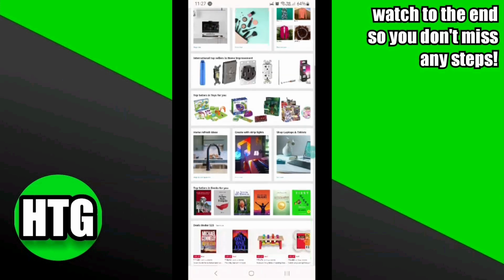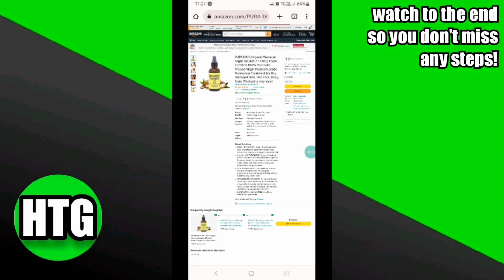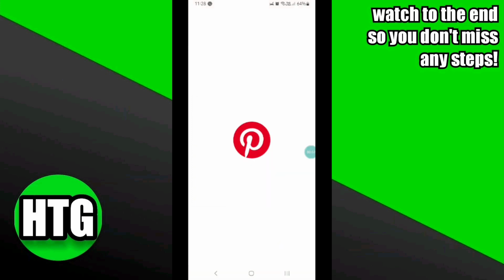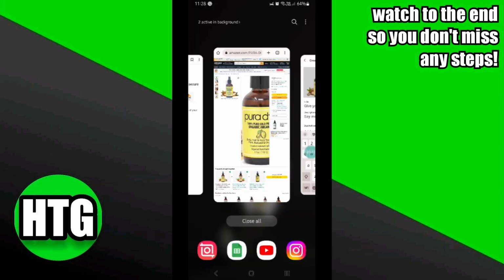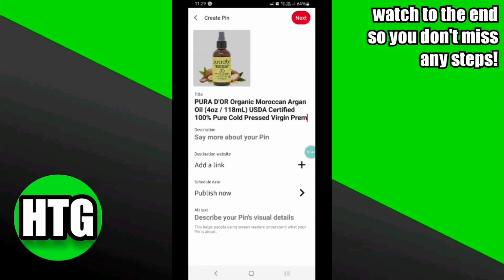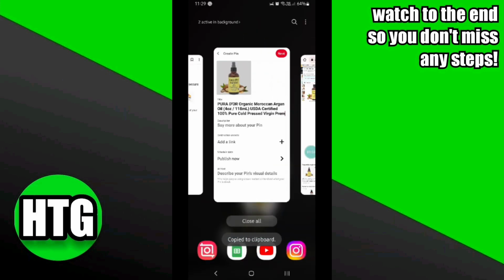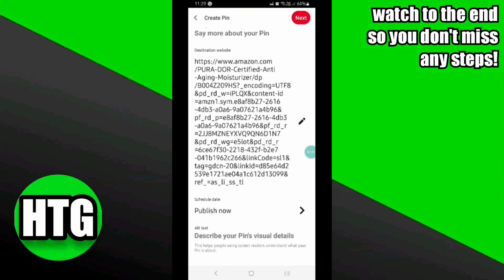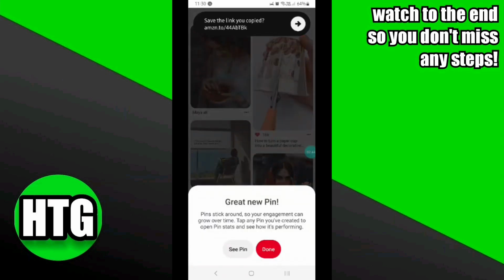HOW TO DO AFFILIATE MARKETING ON PINTEREST! (FULL GUIDE)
Are you looking to start affiliate marketing on Pinterest? If so, this guide is for you! In this full guide, we'll teach you everything you need to know about how to do affiliate marketing on Pinterest.

Whether you're just starting out or you're looking to improve your skills, this guide is for you! We'll cover everything from finding products to promoting your pins, and everything in between. If you're looking to start affiliate marketing on Pinterest, this is the guide for you!

0:00 INTRO
0:08 TUTORIAL